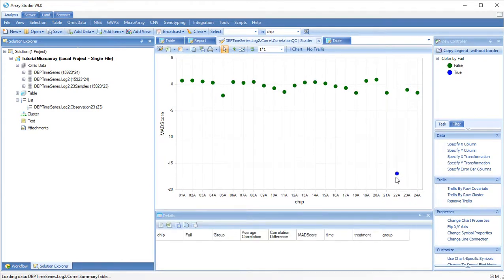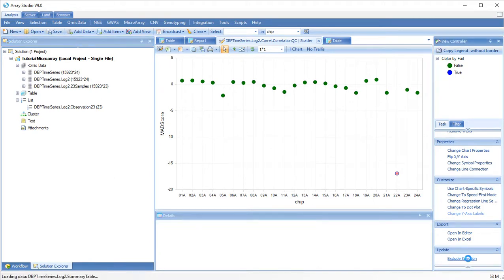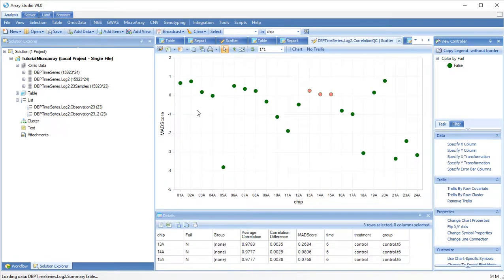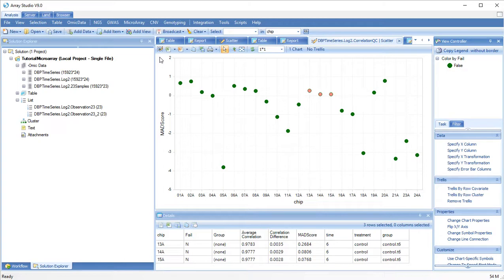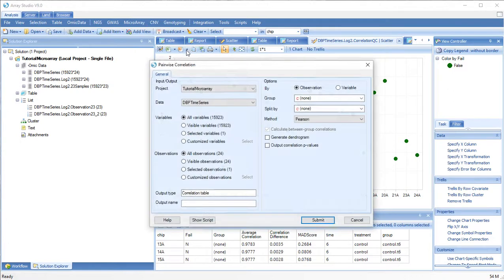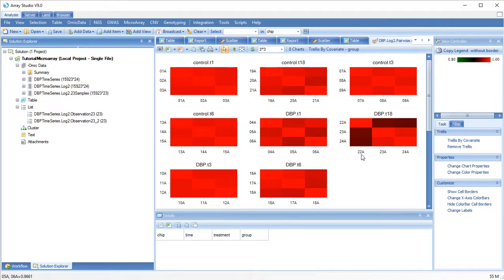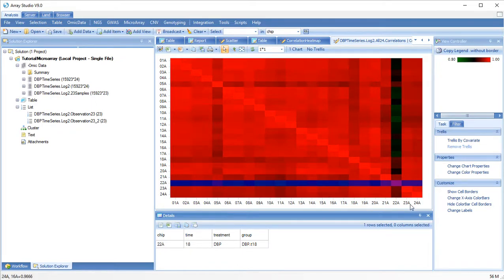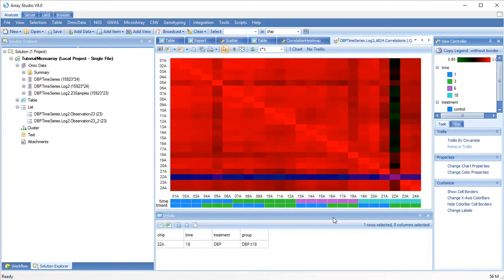Microarray QC by expression correlation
Array Studio contains modules to identify samples that deviate significantly from the rest of the data set, possibly indicating a failed sample that should be excluded from downstream analysis.